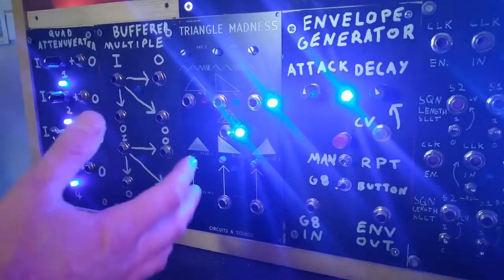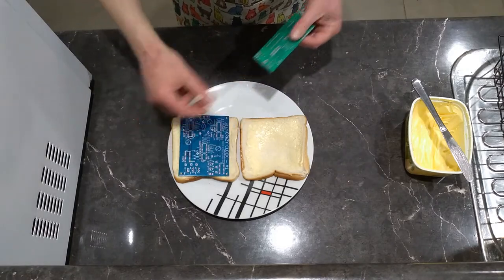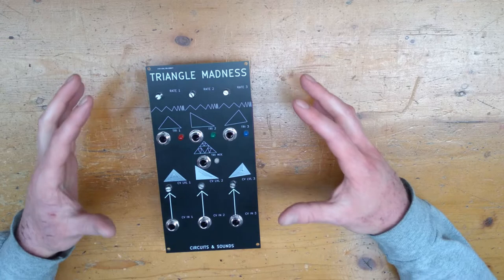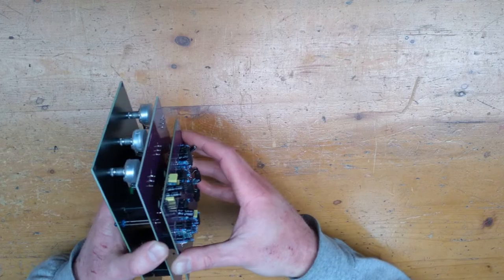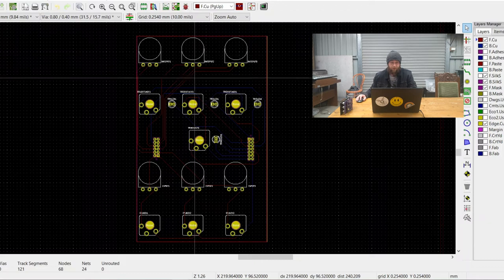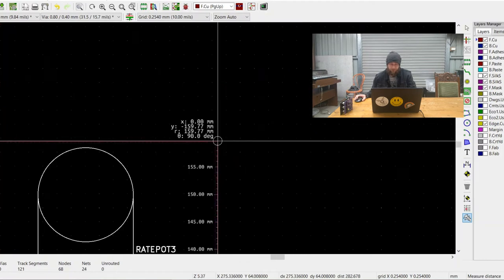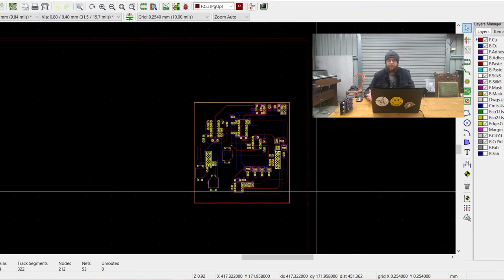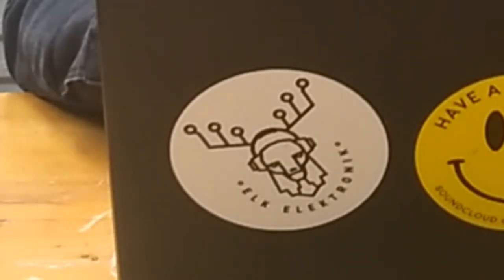How To Make A Kosmo Format PCB Sandwich Module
After recently making my first PCB sandwich design, I've had some people asking how to actually make one for themselves.
So in this short video we take a look at the process of making a layered PCB sandwich in KiCAD, where you will hopefully be able to follow along and make your own!